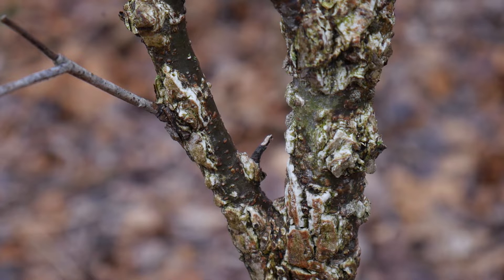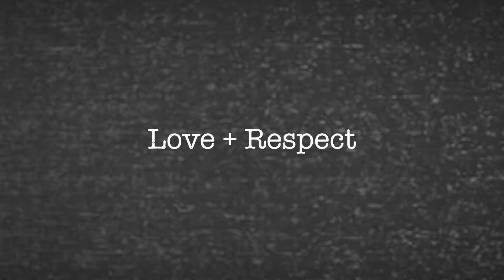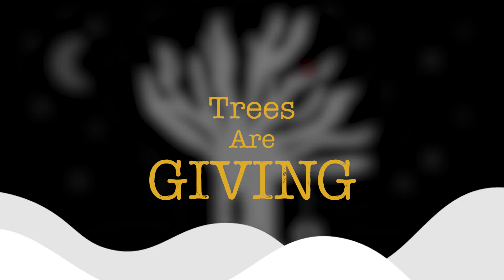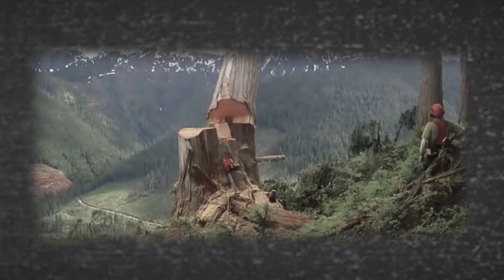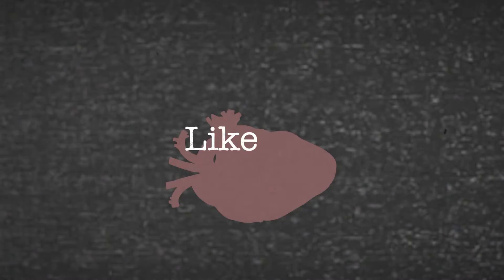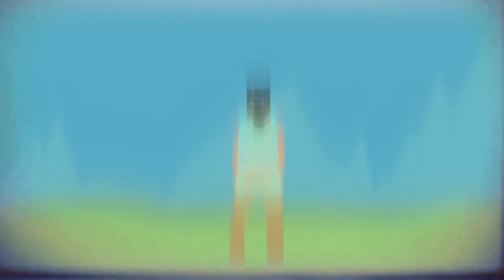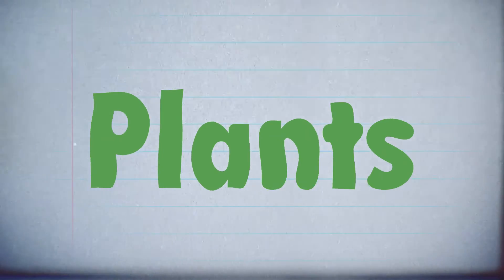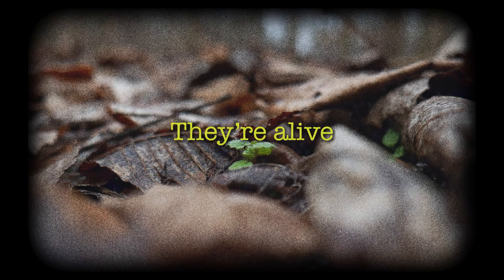[The Simplest Things] Part Two: TREES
Part Two Of The Simplest Things: Trees.

Often in life, the simple things are overlooked. Though there are more important things in life… there’s nothing wrong with appreciating the simplest of things that make life that much better.